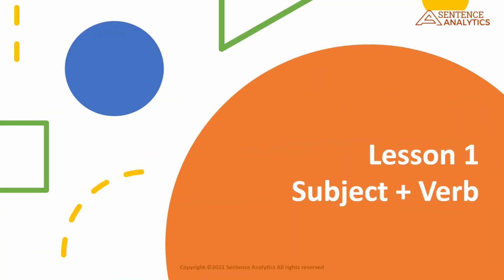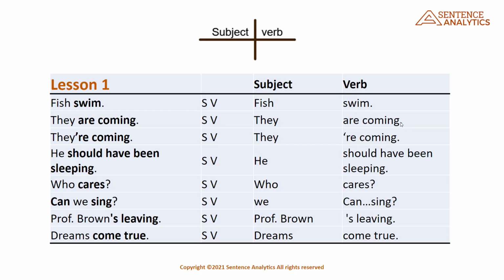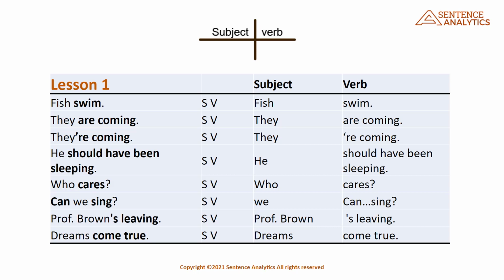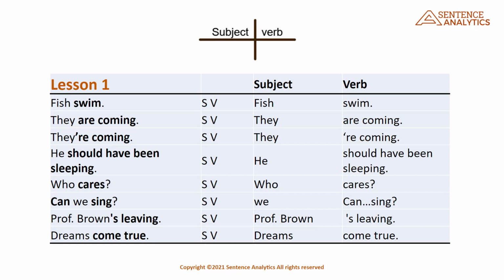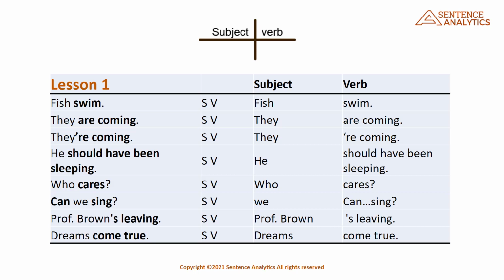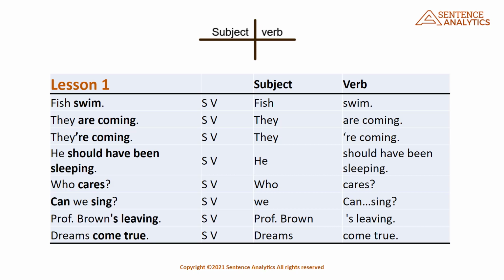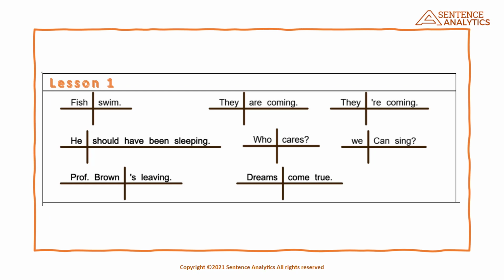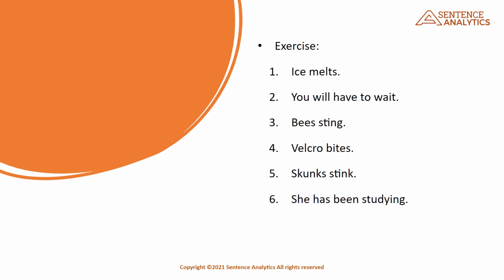SA Lesson One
Sentence Analytics Diagramming Lesson One